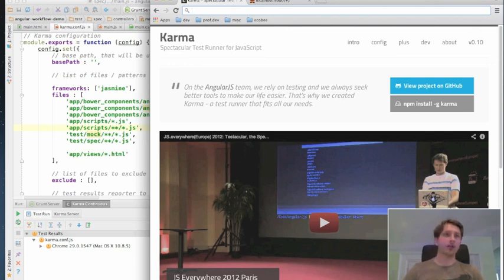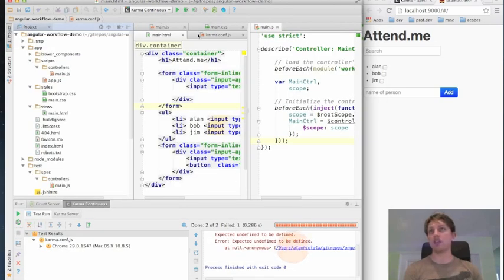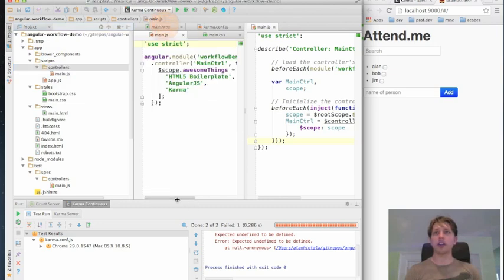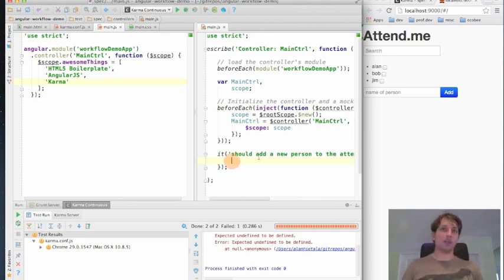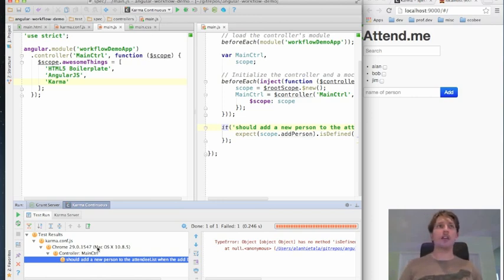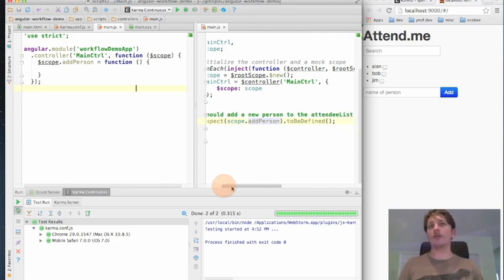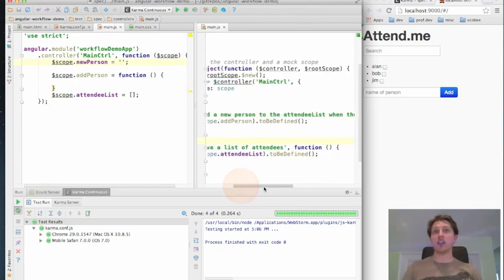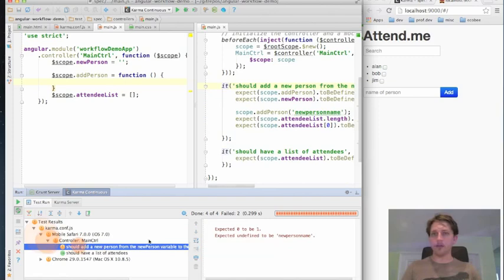BDD with AngularJS Webstorm and Karma part 1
An introduction to BDD with angular, karma and webstorm part 1